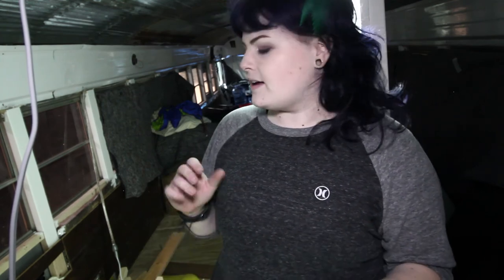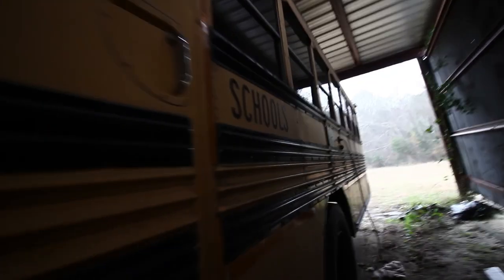FRAMING KITCHEN COUNTER ϟ SCHOOL BUS CONVERSION + SKOOLIE + TINY HOME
ϟ OPEN FOR MORE INFO ϟ

VTG SHOP➜ p/LemonBright
IG ϟ @LEMONBRIGHT